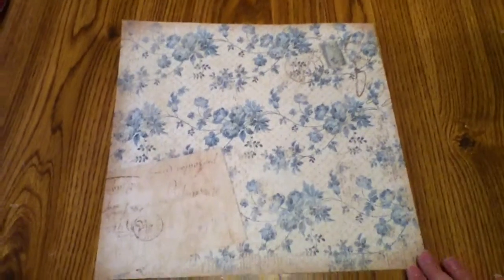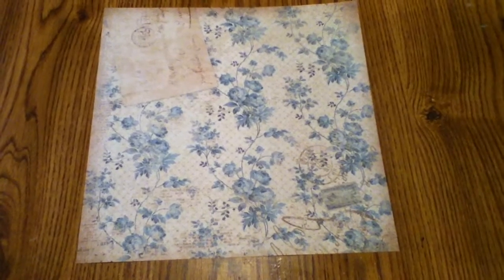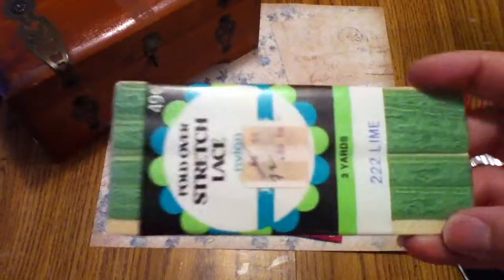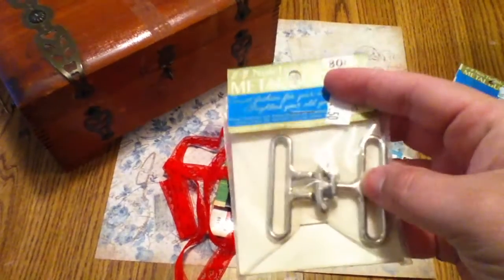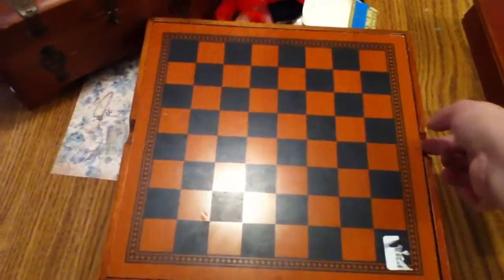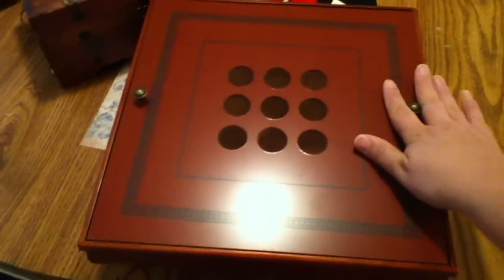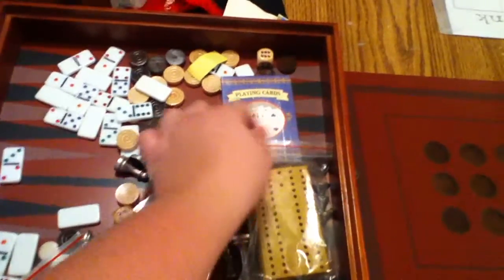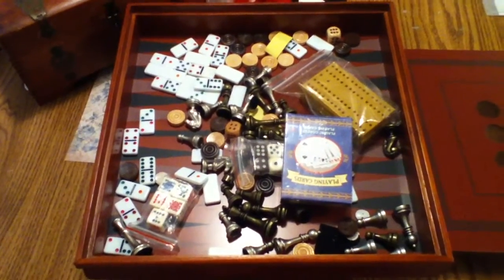Thrift Store Haul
These are just a few things i have gotten from my local Thrift stores